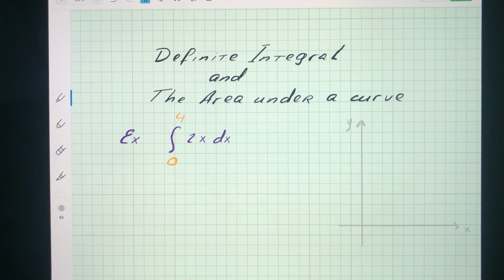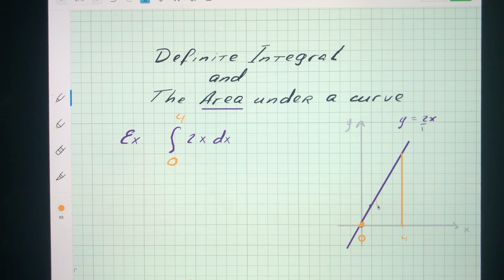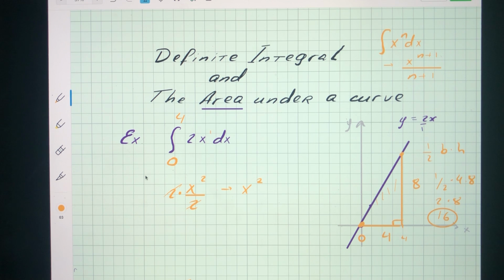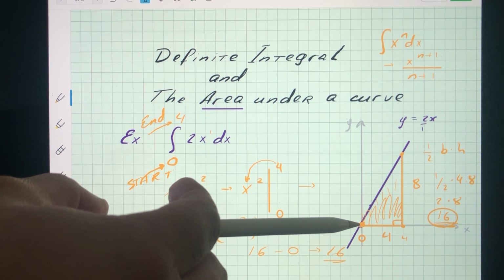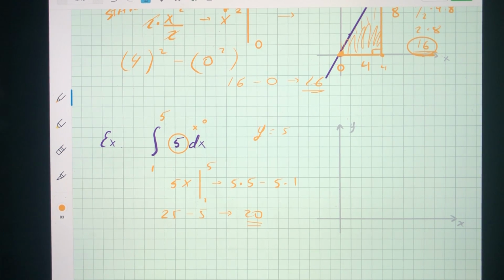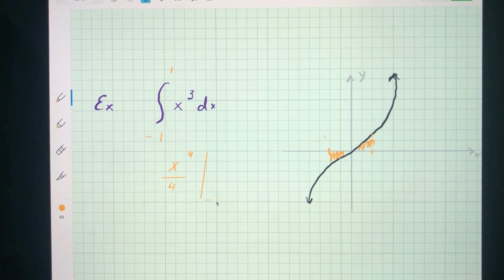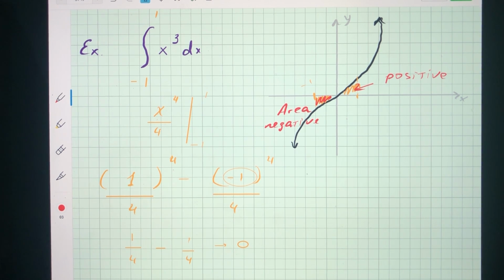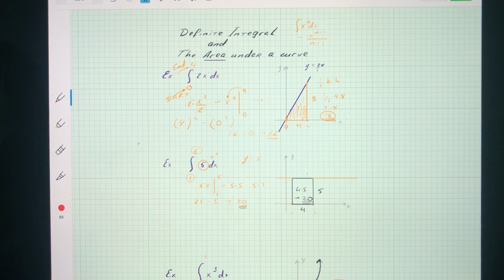Calculus: Definite integral. Area under the curve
3 examples of definite integral. Finding the area under the curve, using definite integrals and verifying each result geometrically. Positive and negative area under the curve. Area with zero sum.